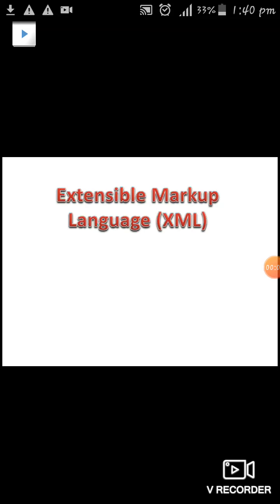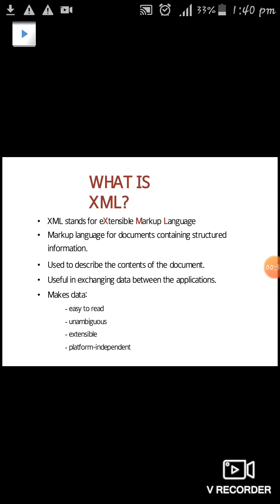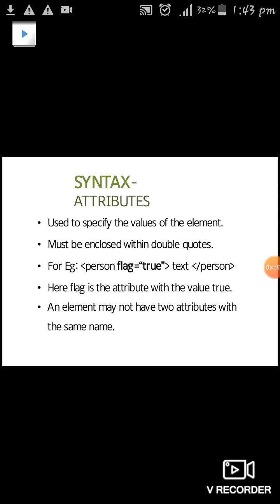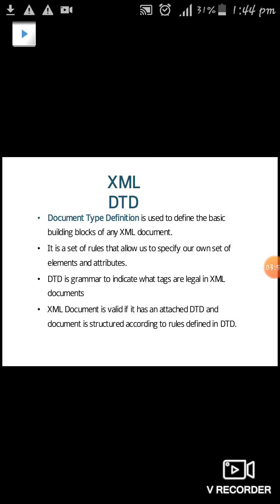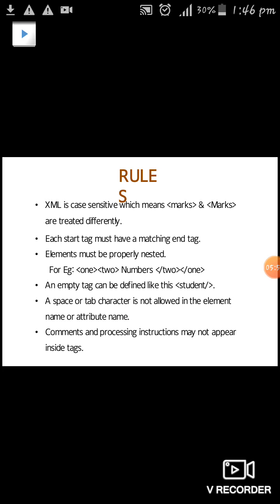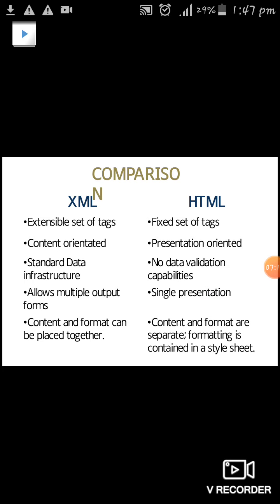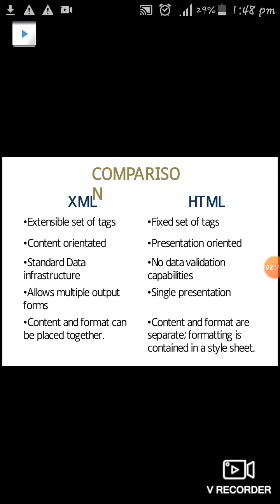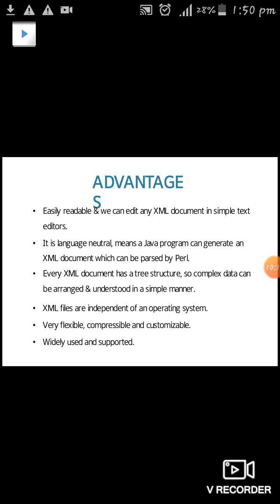2 June 2020